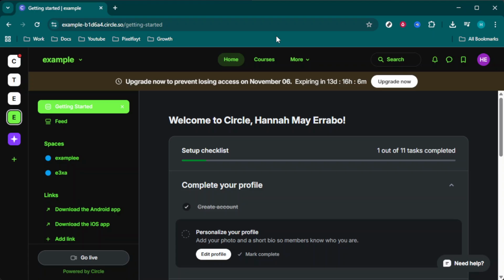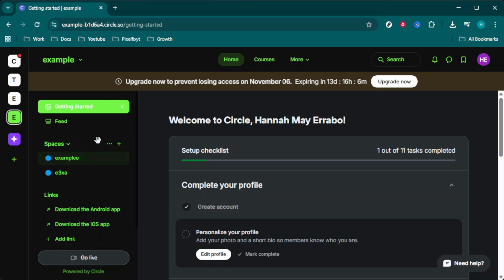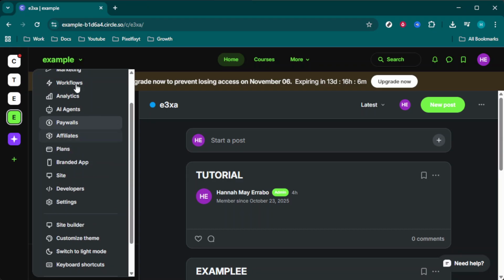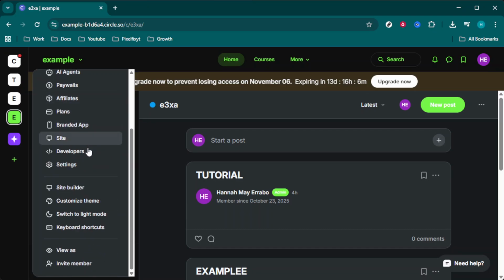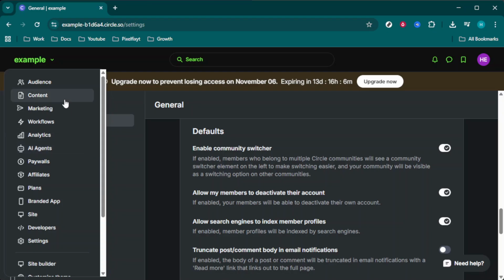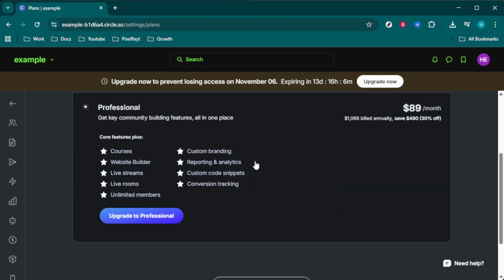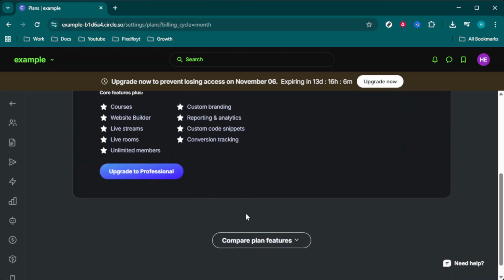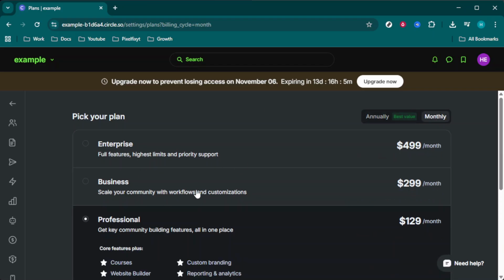How To Set Up Circle.so | 2025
In this beginner-friendly 2025 tutorial, I’ll show you exactly how to set up Circle.so step-by-step. Whether you’re launching your first online community, course hub, or membership site, this video will walk you through everything you need to get started the right way.

You’ll learn how to customize your community, organize spaces, invite members, and brand your Circle.so account so it looks professional and runs smoothly.

✅ What You’ll Learn:
- How to create and set up your Circle.so community
- Customizing your dashboard, spaces, and layout
- How to add branding, logos, and color themes
- Managing member roles and permissions
- Tips to boost engagement and member retention